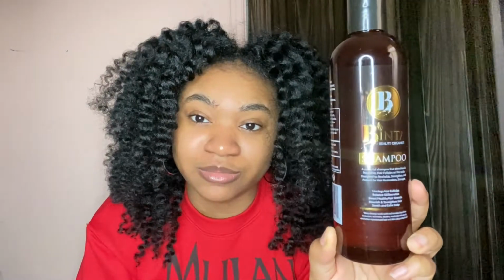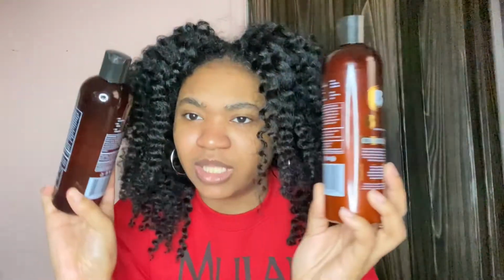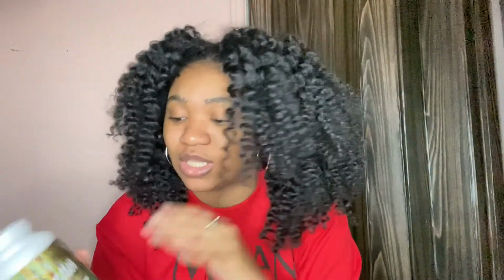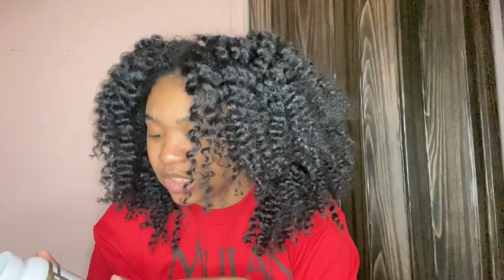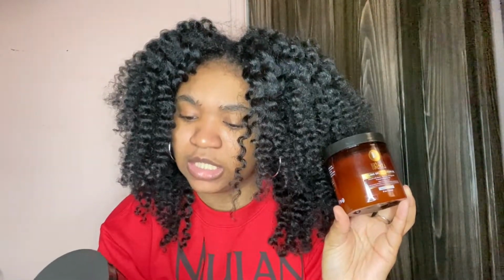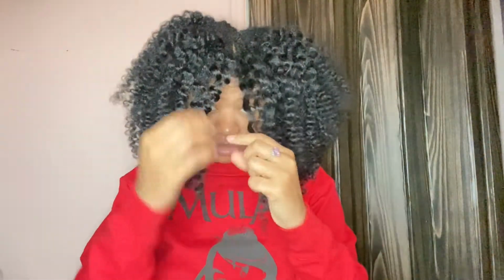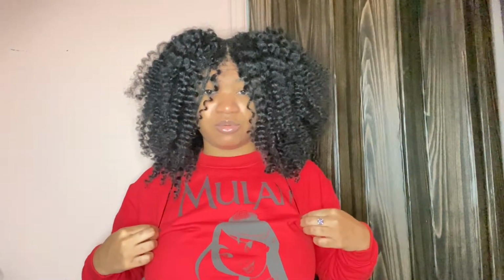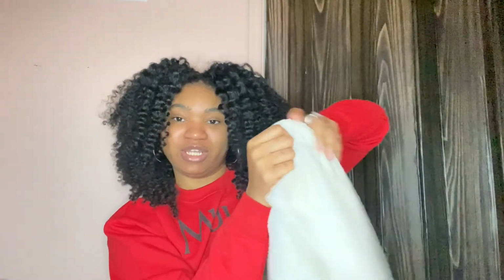Unboxing Binta beauty Organics